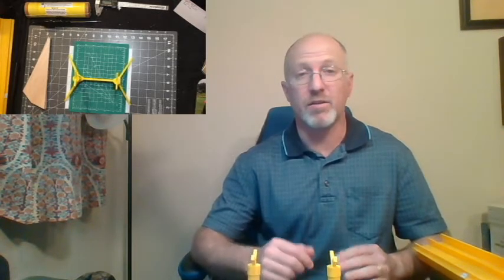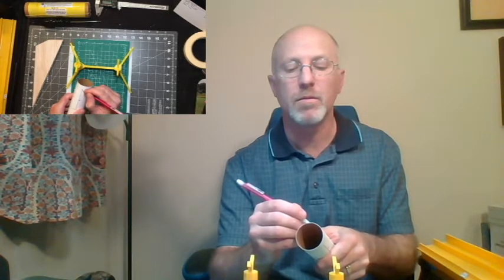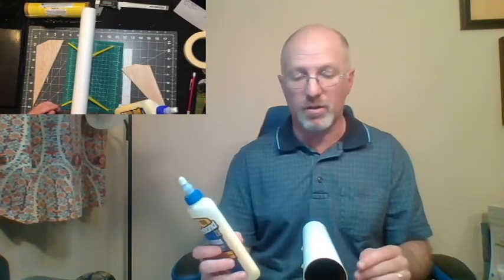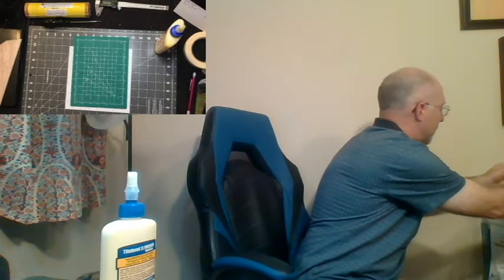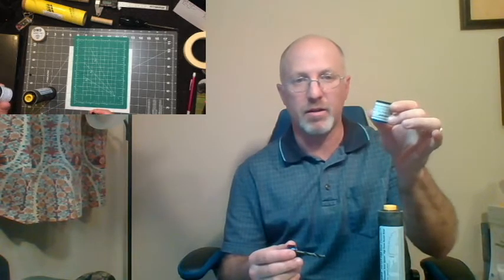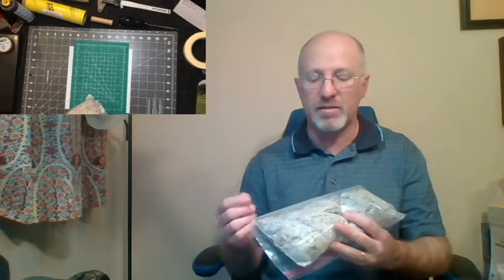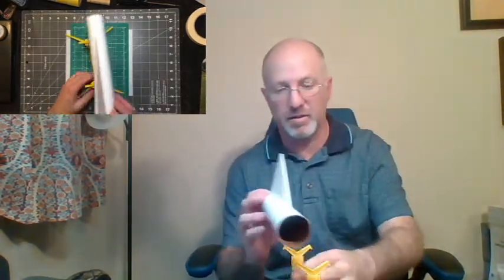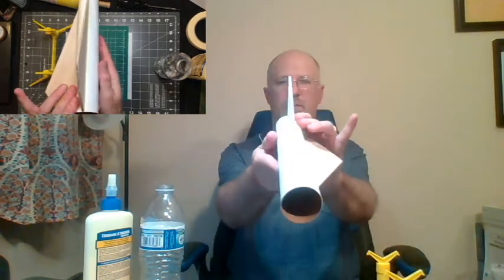Kevin's Modeling Minute - March 8, 2021 - Episode 2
In this series I discuss all facets of modeling, to include R/C Cars, Planes, rockets, plastic model kits, and anything else model related.

In this episode:
Estes Hi-Flier Fin Install
Rocket Motor Sizes
DMS Motor Tool
Q & A
Estes Hi-Flier Fin (2)

Bonus:
I competed in the Tucson Aerobatic Shootout in October of 2017.  I flew in the Advanced Category.  This is a small portion of my competition, to include engine startup, takeoff, sequence, landing.